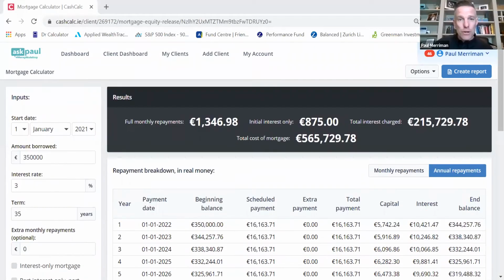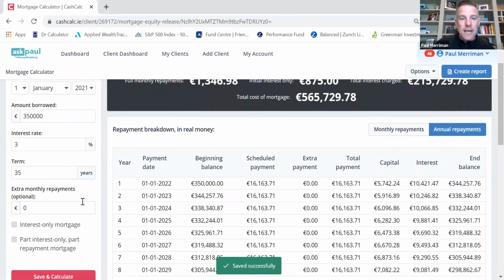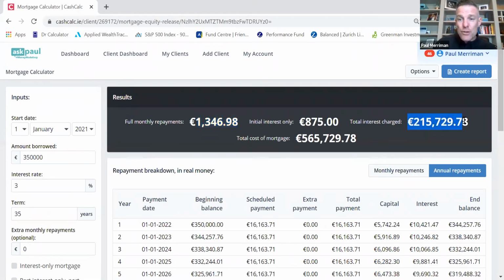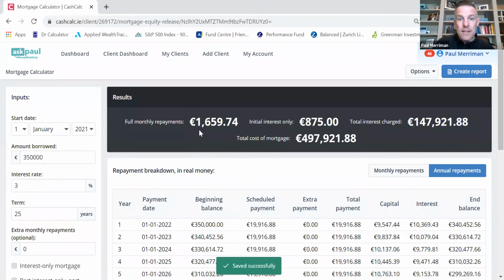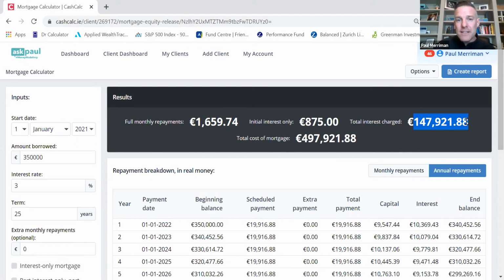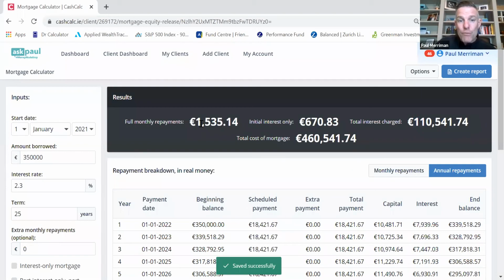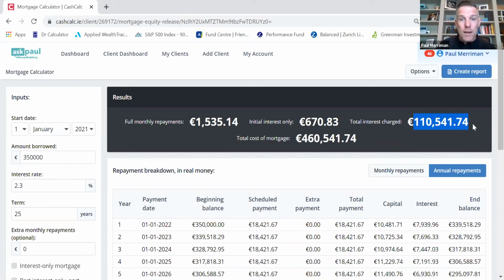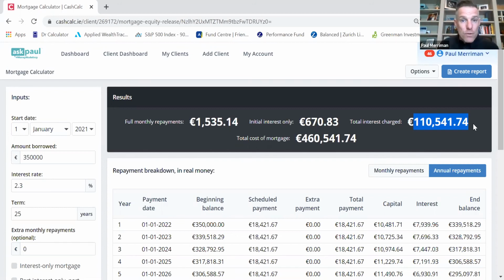Switch Mortgage and Save. See how I saved one of my clients 100k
Anyone that has a mortgage needs to watch this video, find out how you can save TENS OF THOUSANDS OF €€€€€€ by making a couple of tweaks to interest rate and length of term.

In this video Paul shows how he saved one of his clients a whopping 100k on their mortgage.

Don't give the banks more money - make the switch and keep your hard earned money for yourself !

You'll find loads more FREE content to help you take control of any aspect of your finances

Or on any of my social channels @askpaul

Paul is considered one of Ireland’s leading financial advisors, is an internationally recognised CFP® (Certified Financial Planner), as certified by the Financial Planning Standards Board (FPSB).

He has over 15 years’ experience in the Finance sector starting out in RSA and Irish Life, Paul now heads up his own brokerage, Pax Financial planning which he has grown from a two-man operation to one of Ireland’s top financial planning firms. As well as Pax he also owns and runs 4 other successful companies within the financial sector.

With his straight-talking no-nonsense approach to money and business, he regularly features on TV, radio &, with an ever-growing social following he has quickly become Ireland’s favourite financial advisor.